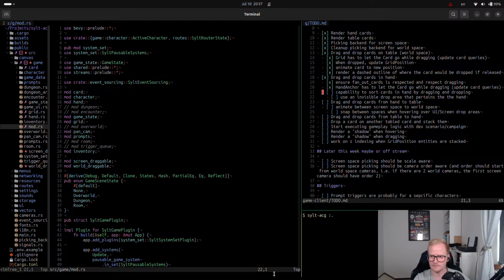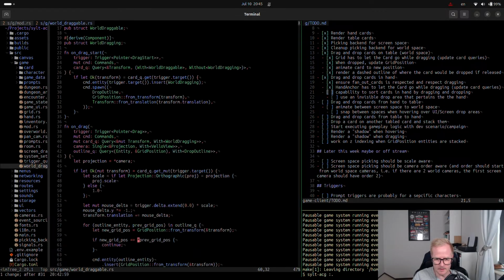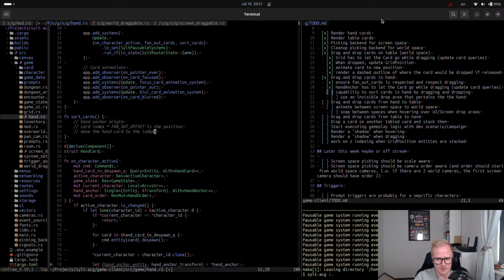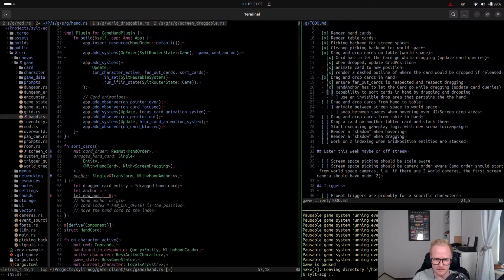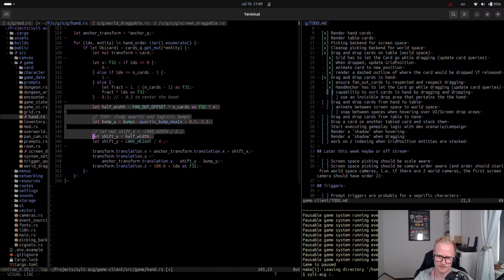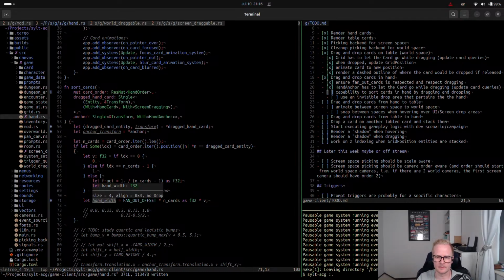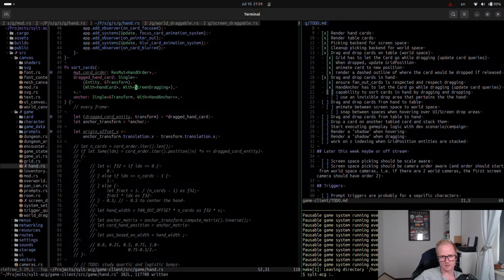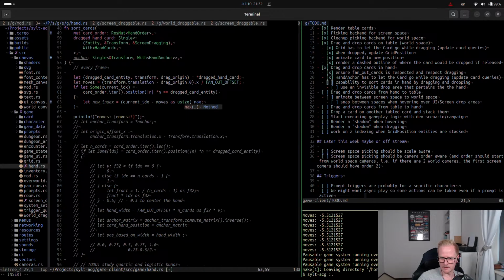[Vacation Day #4.5/5] Game/engine dev with Bevy and Vello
VOD from 2025-XX-XX